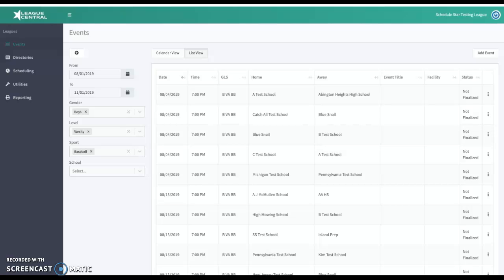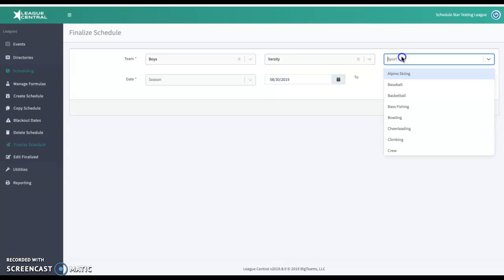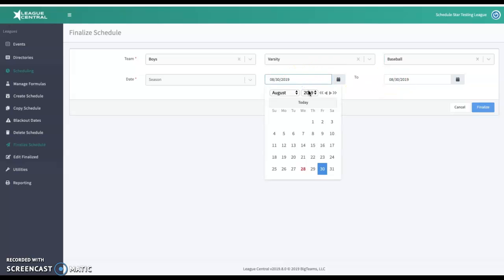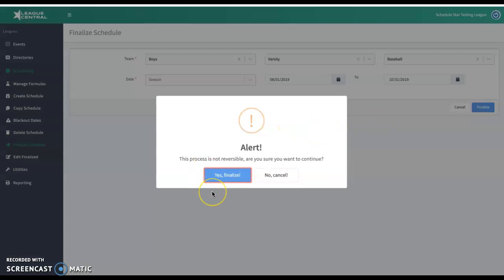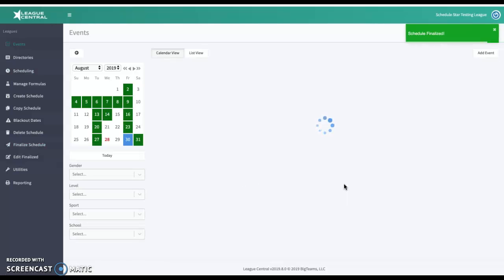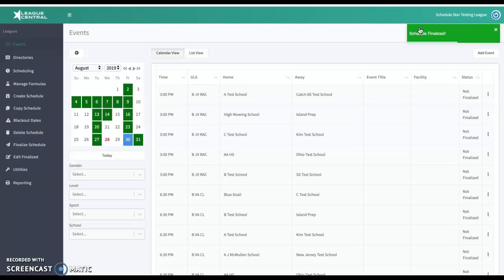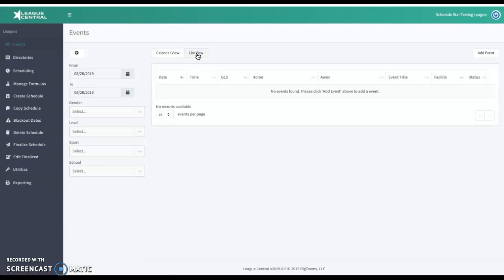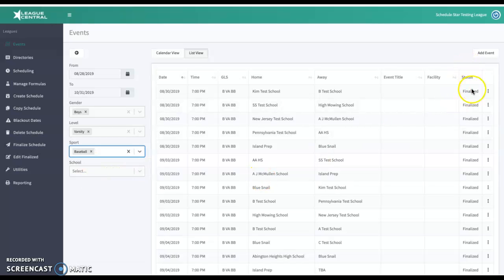League Central Finalization